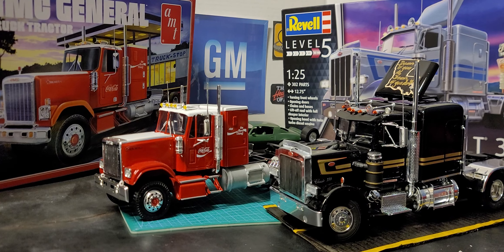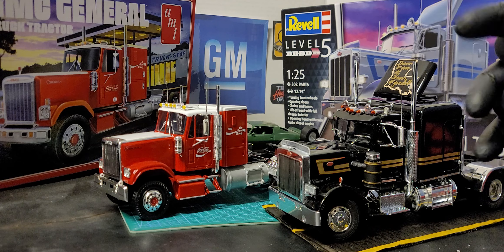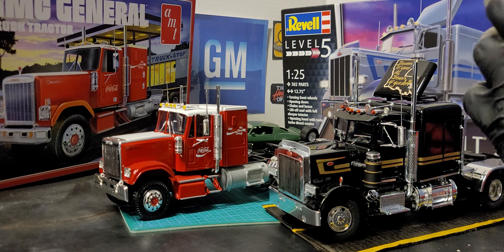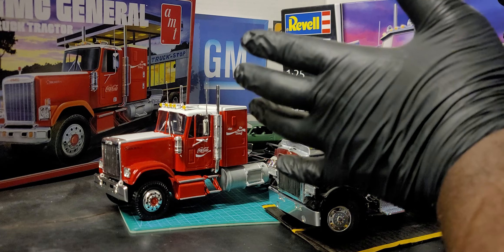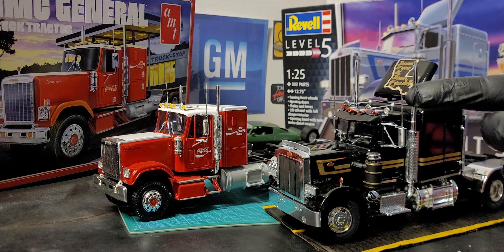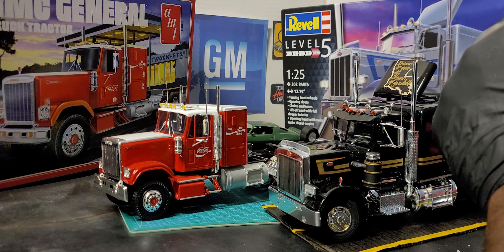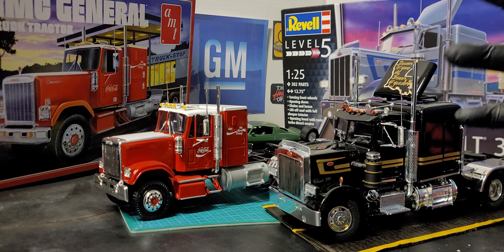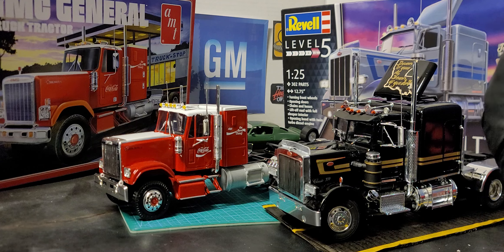Thanks To "Plastic Imagination Workshop " I was able build my first Rig 💪🏿